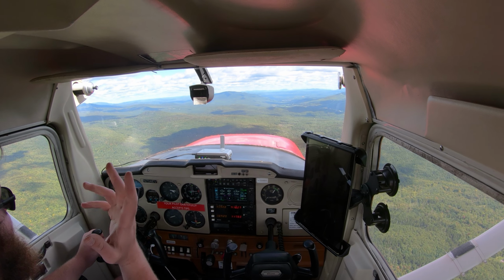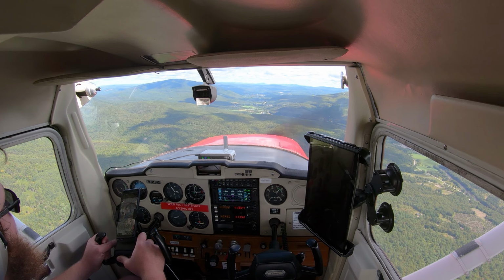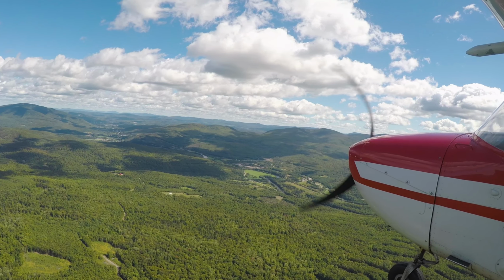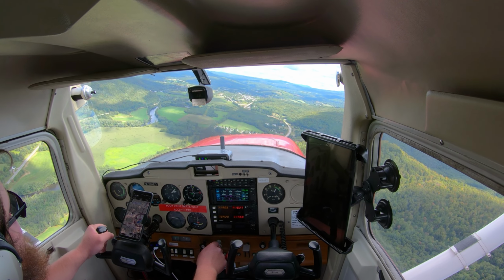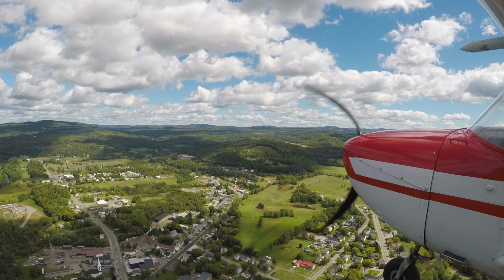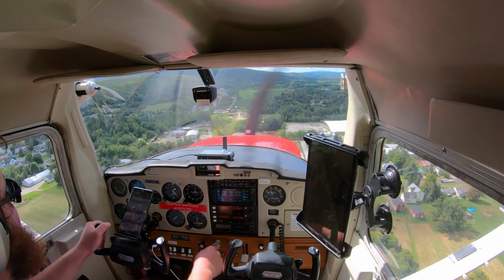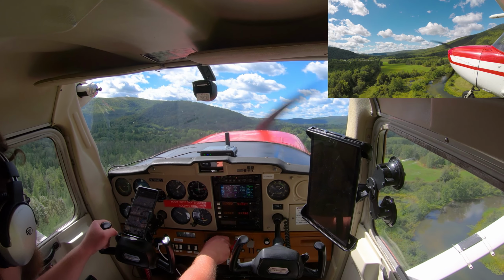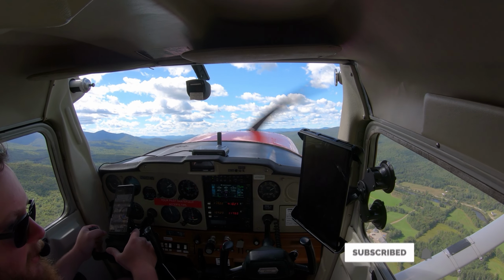Cessna Grass Strip Flying - Episode II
Episode II in my grass strip landing series. Today I'm flying into Gifford Field in New Hampshire. Due to terrain around the field, I decided to only do a touch and go at this particular grass field. A warm summer day and not the best climb performance were a deciding factor. I did not want to get stuck there!

MY BIKES:
Indian Chieftain Dark Horse
Indian Chief Dark Horse
Kawasaki Vulcan S, ABS, Candy Green

My Boots
My Jeans
My Jacket
Phone Mount
Bluetooth Helmet Headset
RECORDING GEAR:
My Drone:
My Cameras:
GoPro Hero 13 Black
GoPro Hero 11 Black
DJI Osmo Mobile 6
Mic Adapter